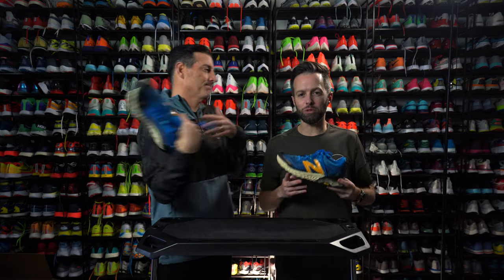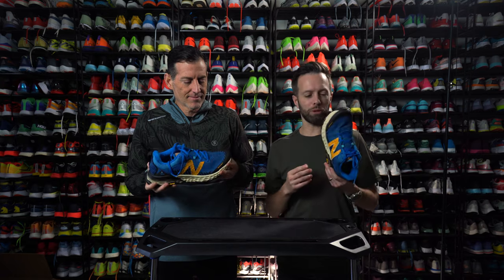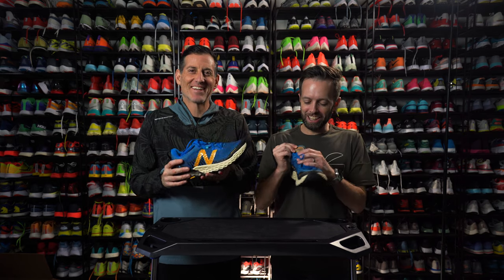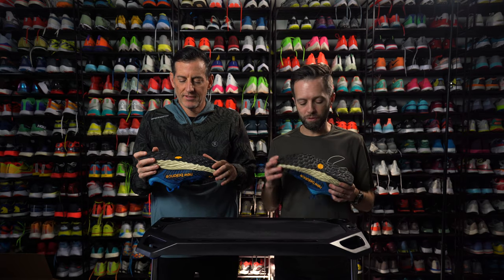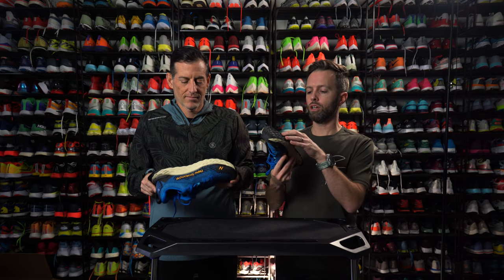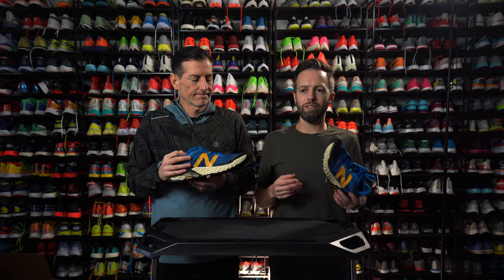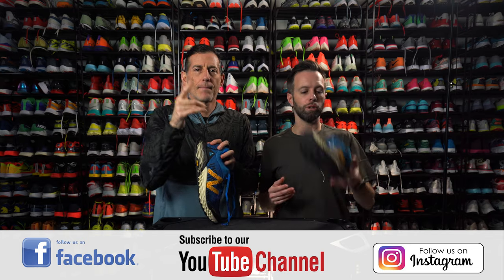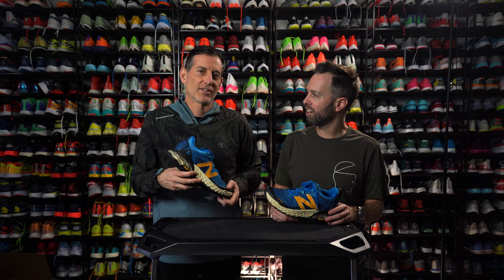New Balance Fresh Foam Hierro v6 Review | We pretty much wear this all the time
Thomas and Robbe get excited about the New Balance Fresh Foam Hierro v6. It looks cool as hell and provides a ton of comfortability, which isn't a real word, but Robbe insists on using it to describe shoes. Good for light to medium trails, and wearing with a pair of jeans. Drop is 8 mm (28 in heel, 23 in toe). Releases 2/1/2021 for $135.